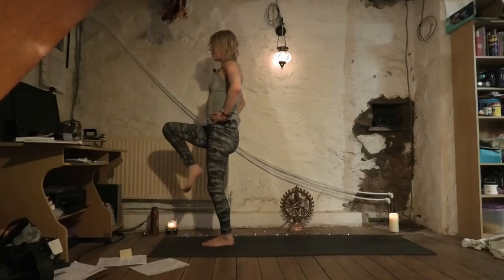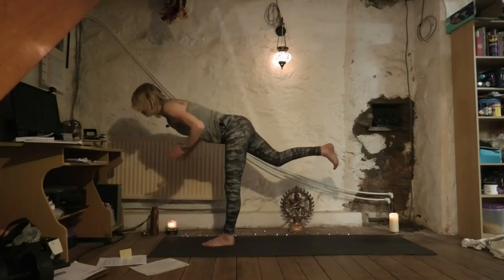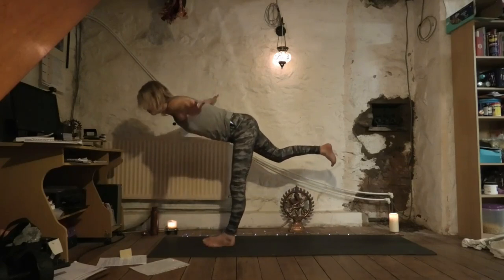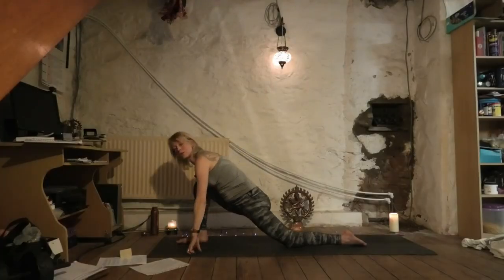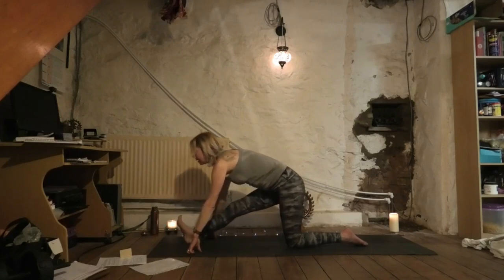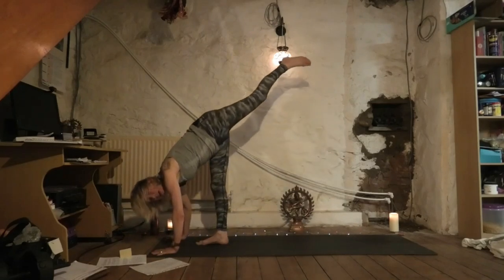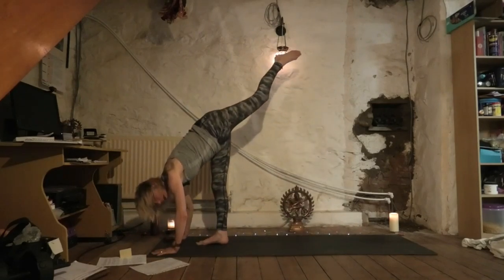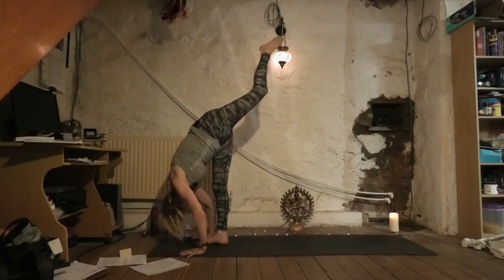Cathy - Intermediate Vinyasa (Trailer)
This is an intermediate practice designed to build strength and stretch out the glutes and quads particularly but also providing a balanced all round practice.

This session is not suitable for pregnancy, beginners or those with health conditions.